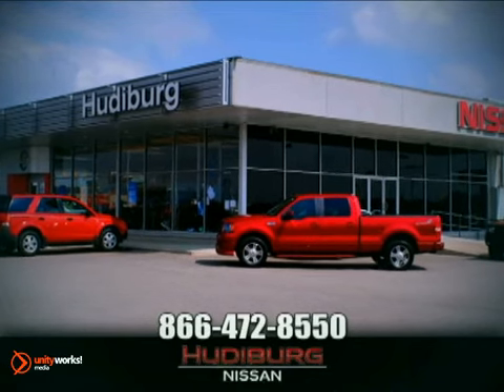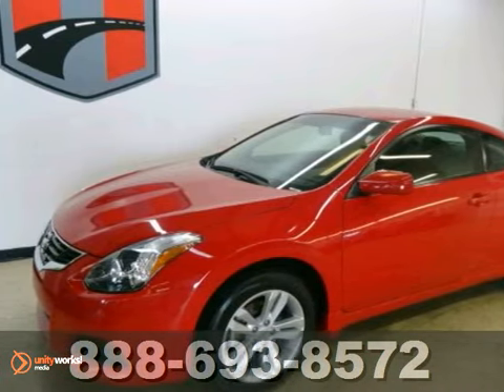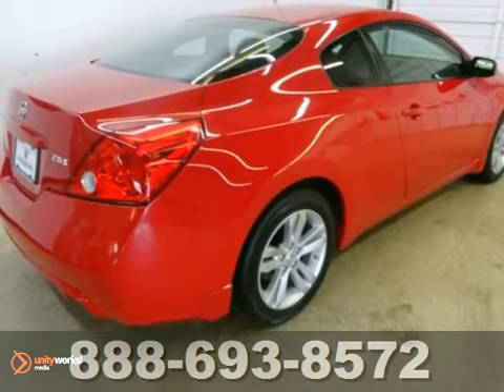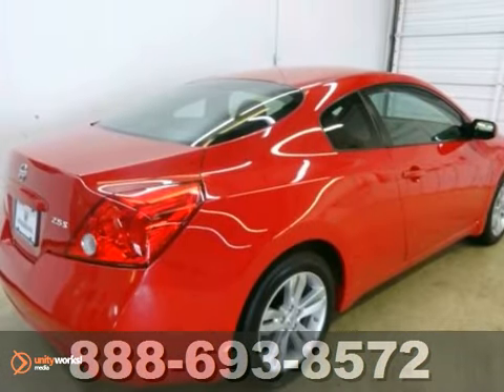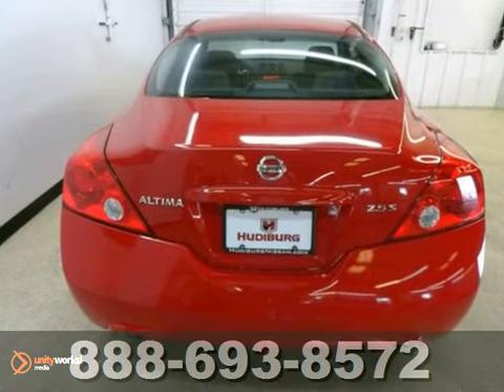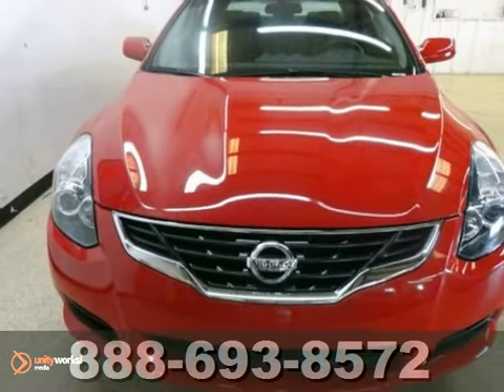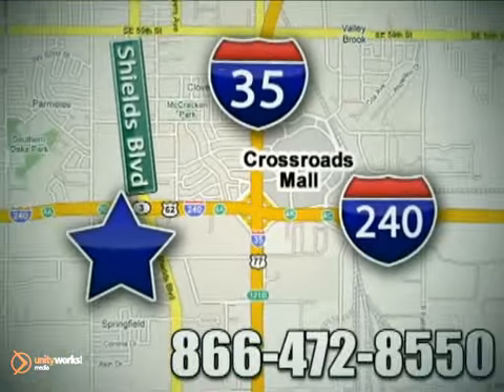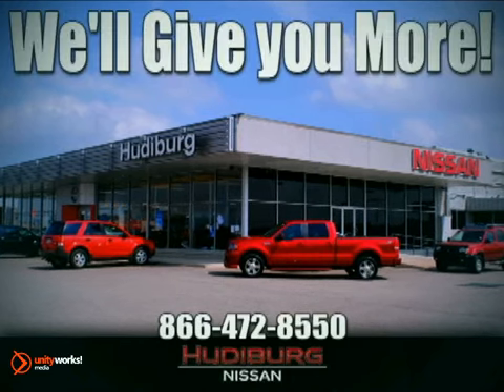2011 Nissan ALTIMA P5664 in Oklahoma-City OK Norman OK SOLD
SOLD - If you are looking for real value on a great used car, Hudiburg Nissan invites you to call and make an appointment to view this 2011 Nissan ALTIMA, stock# P5664. We are conveniently located near Oklahoma-City OK Norman OK Tulsa, OK and known for our great selection, reliability and quality. Call to take a look at this 2011 Nissan ALTIMA today.